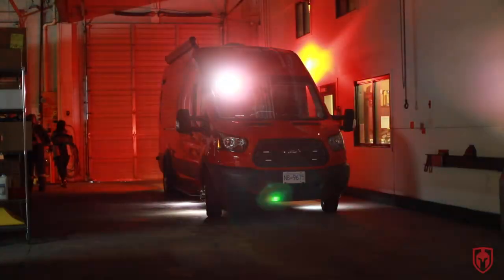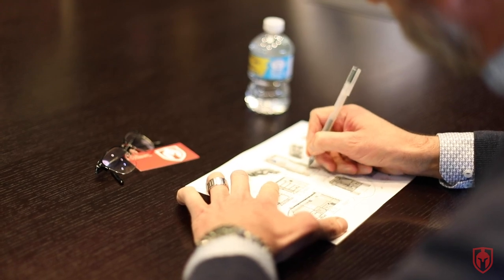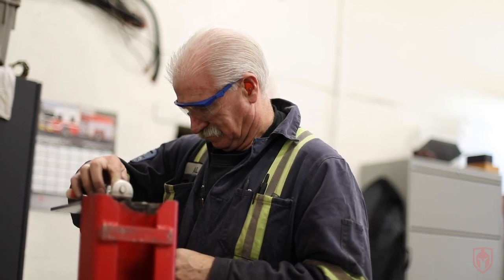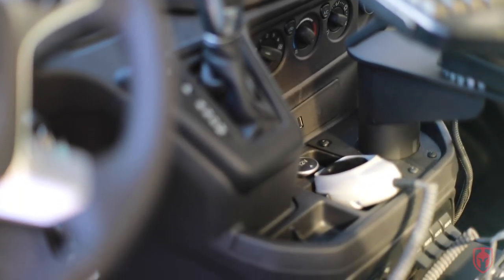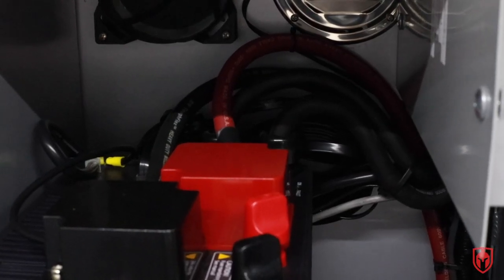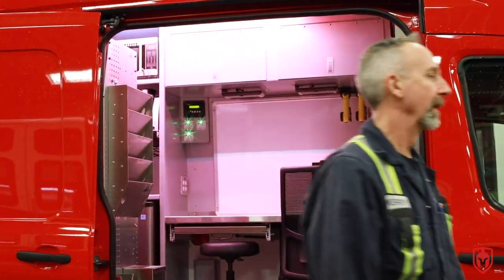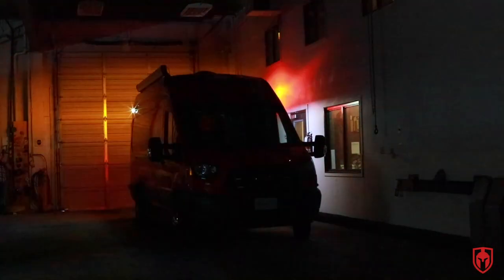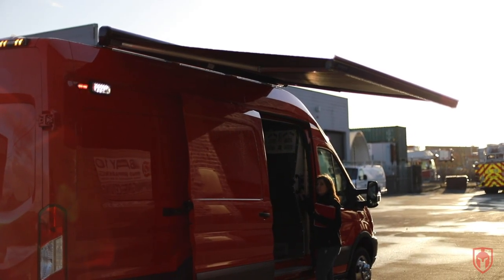Vancouver Fire Investigations Unit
Congratulations and a big thank you to Vancouver Fire and Rescue Services on the delivery of their new Fire Investigations Unit. We are thrilled to deliver Vancouver's 2nd unit of its kind. Safetek and Profire Senior Technical Advisor, Al Rowse gives a quick specifications overview of the unit.